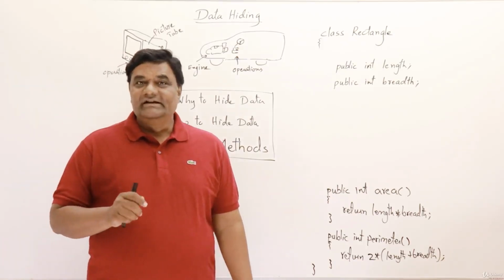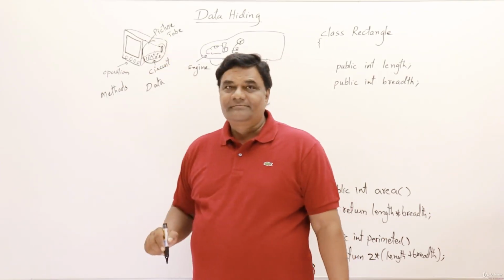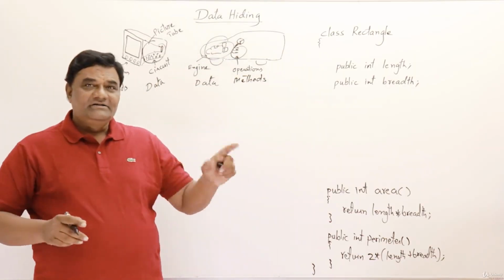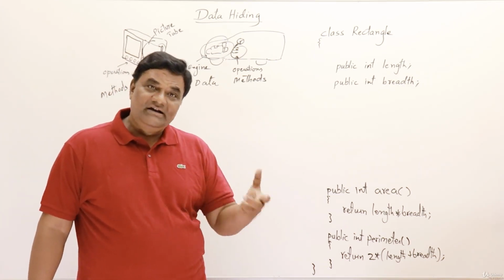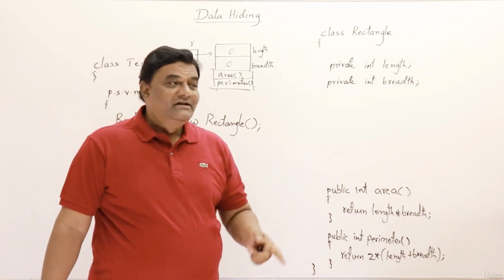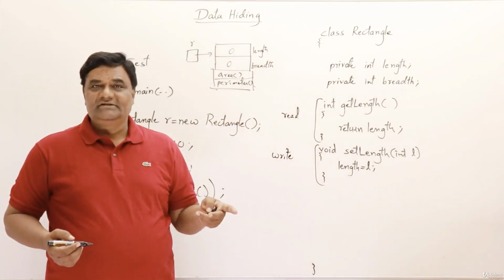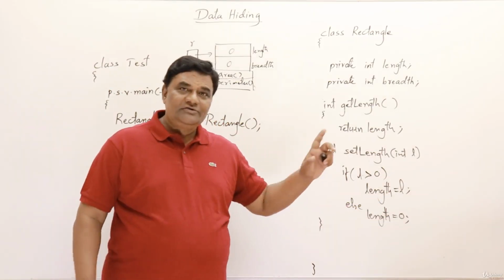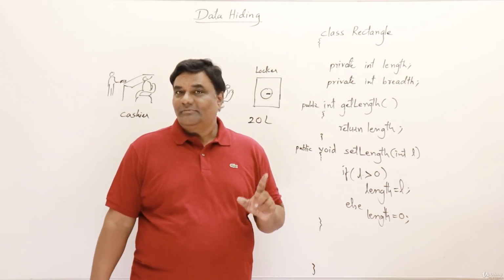1008 Data Hiding